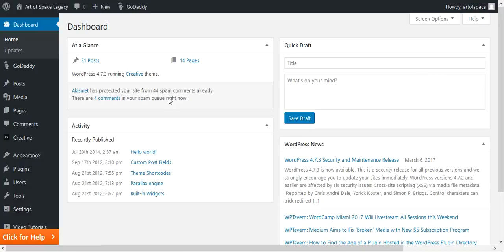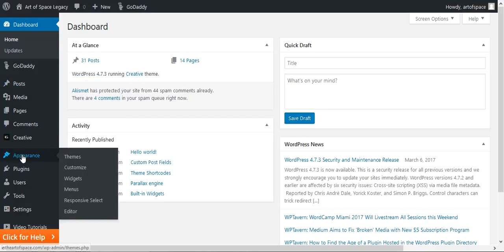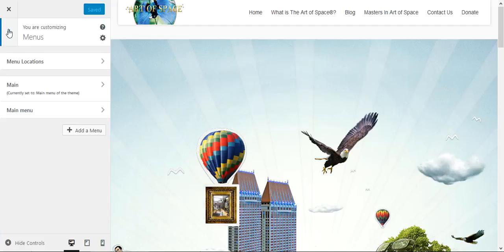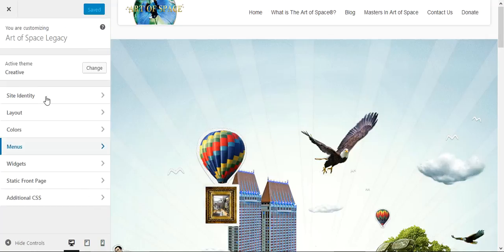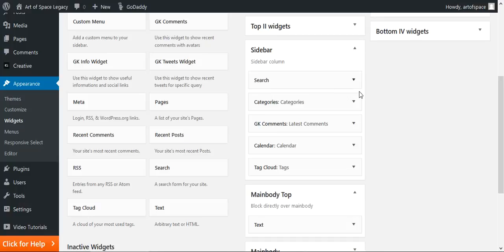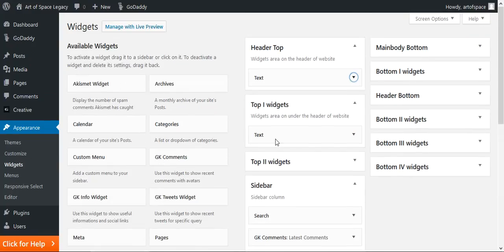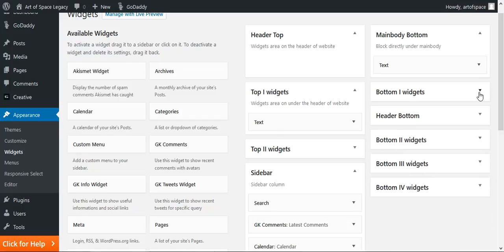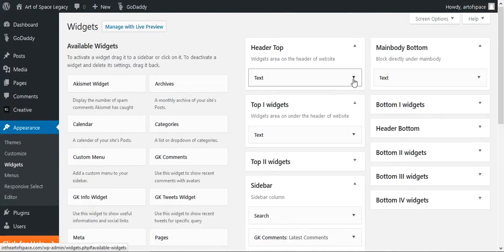How to Use Widgets to Edit the Home Page of Your Wordpress Website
Updating a WordPress website with widgets can be confusing if you don't know how they work. This video walks you through how to make changes to your WordPress homepage using the native widgets that the theme developer built into the theme.